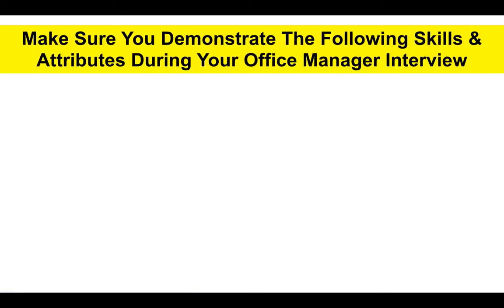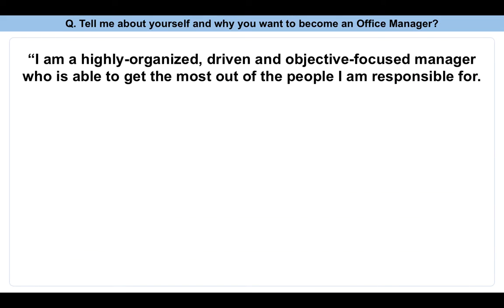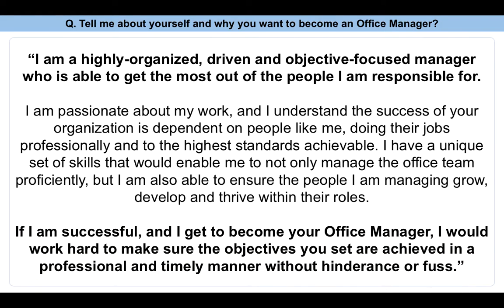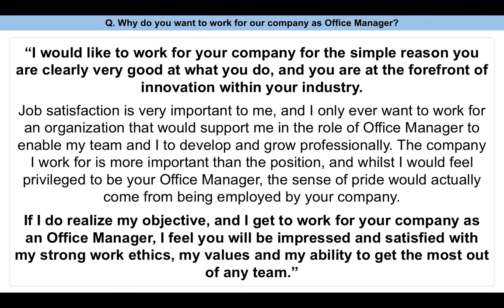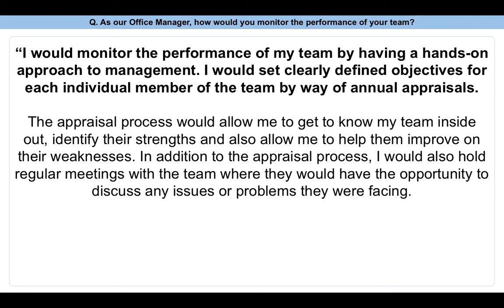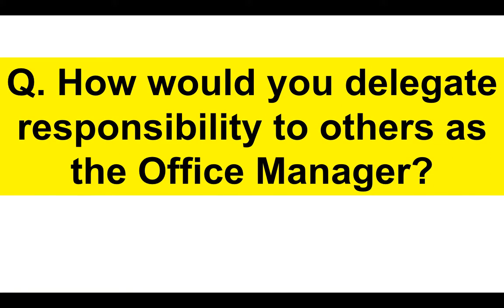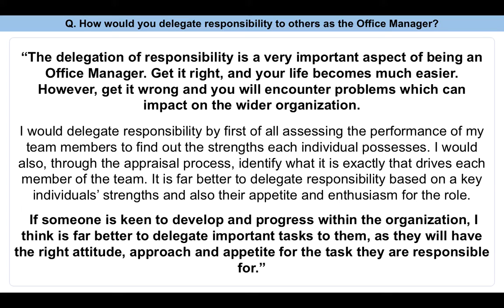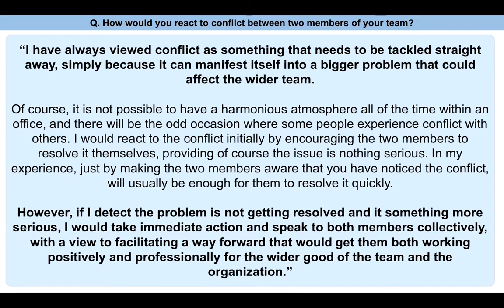OFFICE MANAGER Interview Questions And Answers! (5 Tough Interview Questions)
If you have an Office Manager or Office Team Leader interview coming up, make sure you watch this tutorial as it will not only assist you in your preparation, but it will also explain how to answer the tough interview questions that arise.

Your interview tutor, Richard McMunn, will teach you how to pass your Office Manager and also how to demonstrate brilliant interview techniques to answer the questions positively.

It is vitally important that you read the Office Manager job description and person specification before you attend your interview. The following tips and interview questions are suitable for any general office manager interview, front office manager interview or business office manager interview.

MAKE SURE YOU DEMONSTRATE THE FOLLOWING SKILLS & ATTRIBUTES DURING YOUR OFFICE MANAGER INTERVIEW
- An ability to manage, lead and inspire a team of people;
- Work towards achieving the organization’s aims and mission;
- Demonstrate exceptional organizational and planning abilities;
- Remain calm whilst under pressure;
- Deal with conflict as and when it arises;
- Possess excellent communication and interpersonal skills.

EXAMPLE OFFICE MANAGER INTERVIEW QUESTIONS AND ANSWERS

Q. Tell me about yourself and why you want to become an Office Manager?
Q. Why do you want to work for our company as an Office Manager?
Q. As our Office Manager, how would you monitor the performance of your team?
Q. How would you delegate responsibility to others as the Office Manager?
Q. How would you react to conflict between two members of your team?